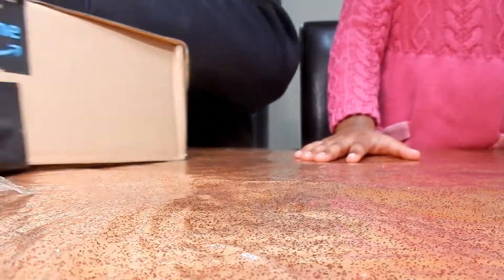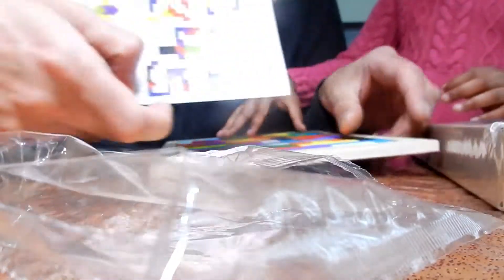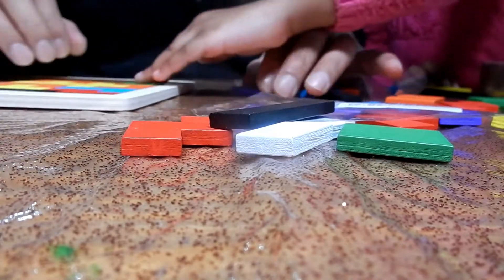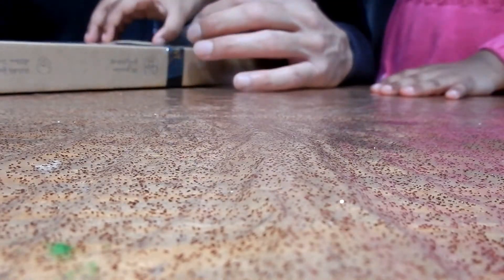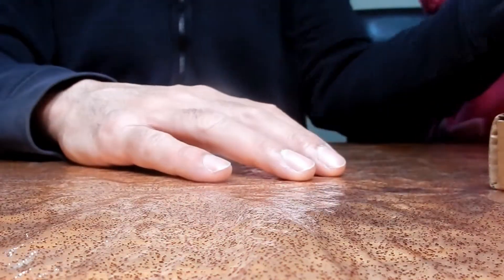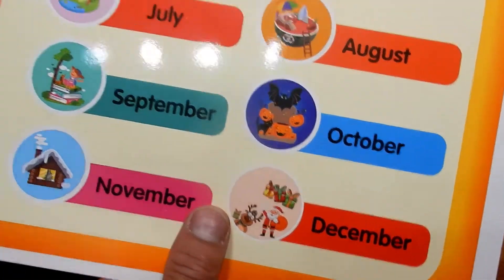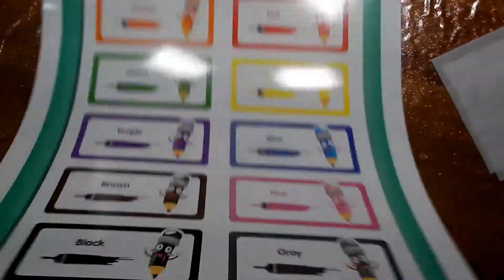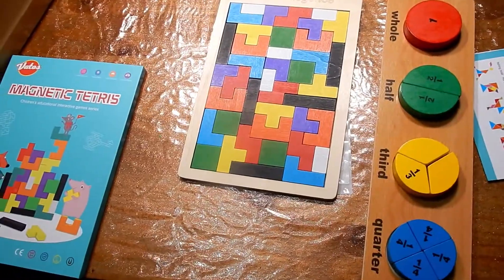Mummy got me some more learning things.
Mummy bought me more games!  But she bought two of the same thing!  Daddy was not impressed!